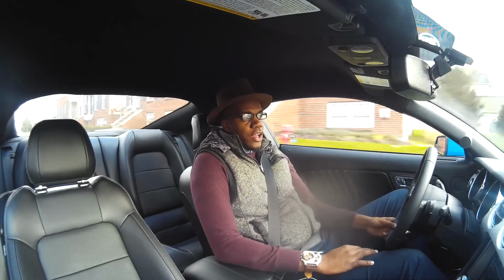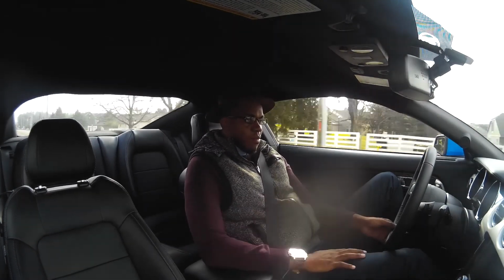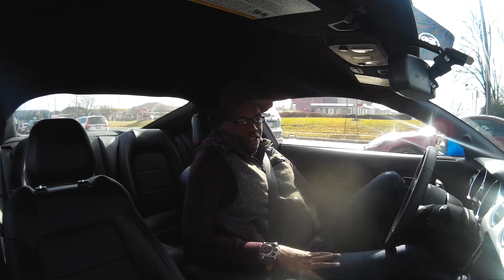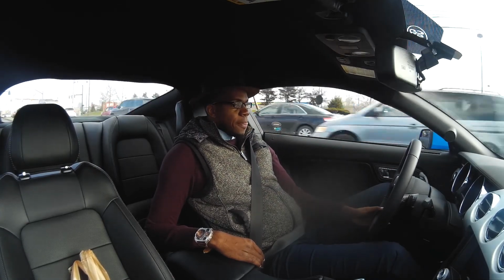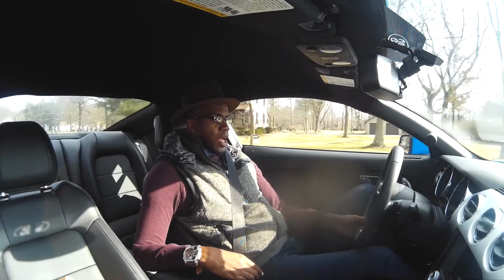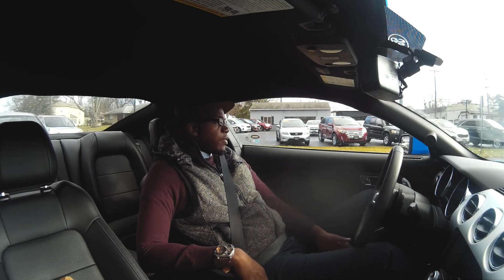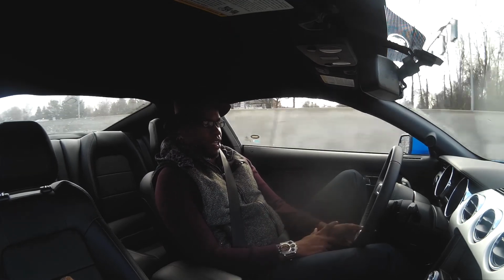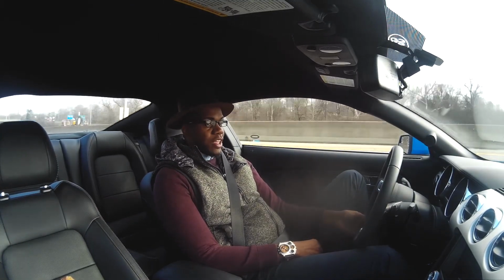First Week as a Mustang Owner: People are so nice now lol!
My impressions and thoughts as a Mustang owner for the first week. Its been interesting. People are so nice to me on the road.. Lol!!